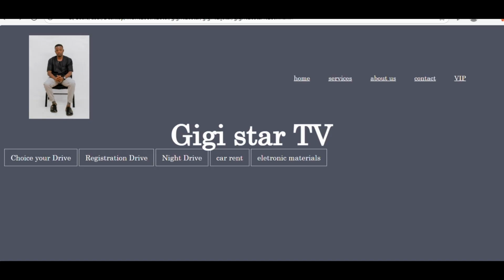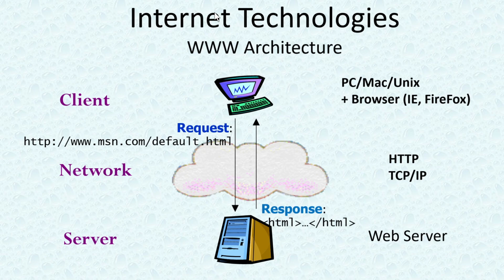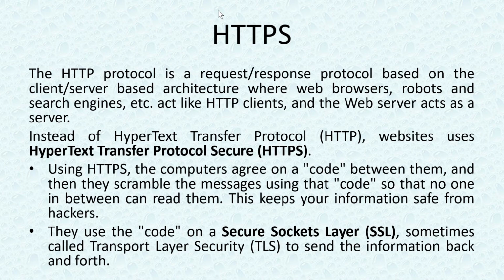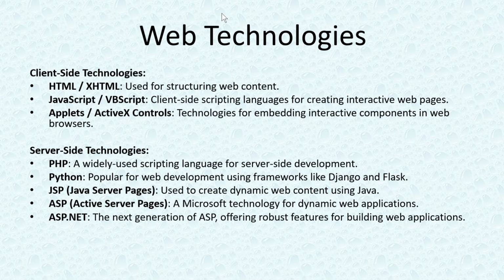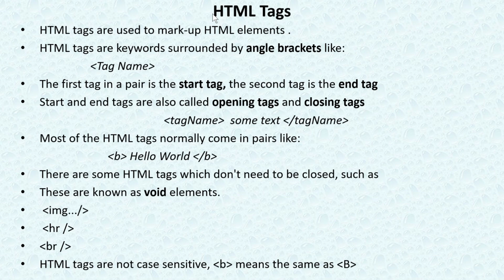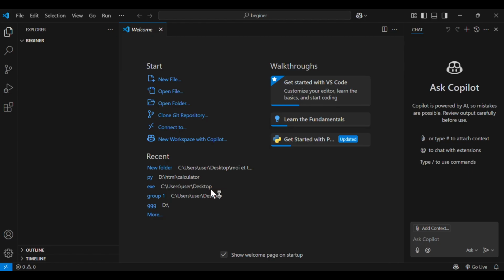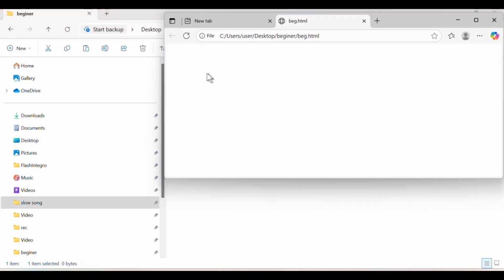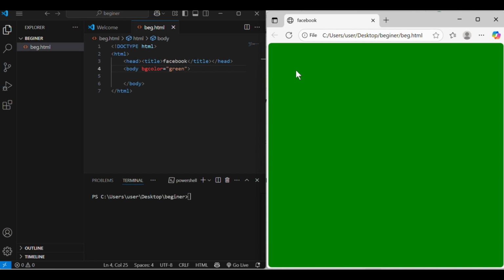Web System FullCourse BeginnerToAdvanced 2025 lesson1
This Web Systems full course teaches you HTML, CSS, JavaScript, PHP, java server page(JSP) /Servlet and database integration with real-world projects zero to pro begin to pro “In this course, you’ll go from zero to building a complete web system.” 💻 Learn Web Development in 2025 with this Web System Full Course!
This step-by-step tutorial covers:

HTML5 & CSS3 basics

PHP & MySQL backend

Building real web system project